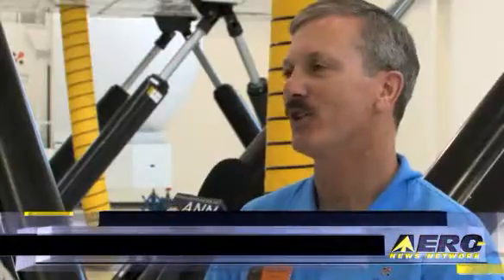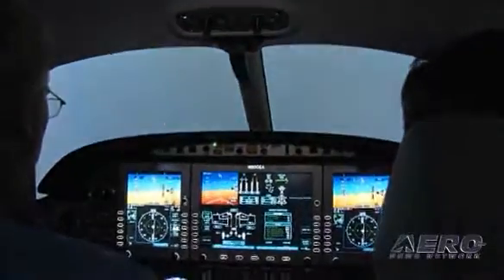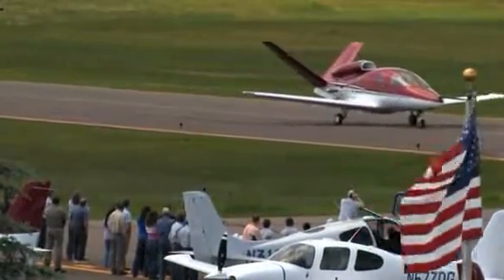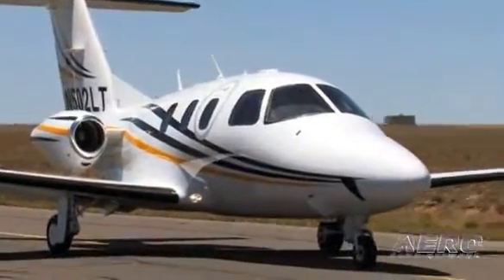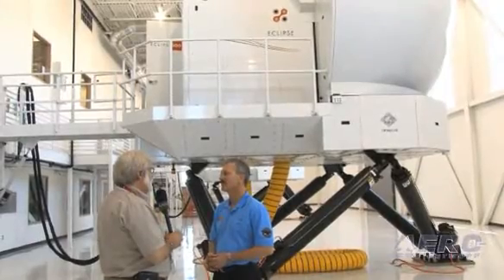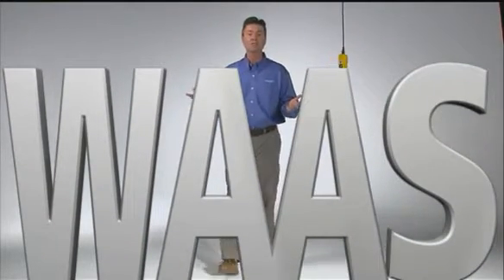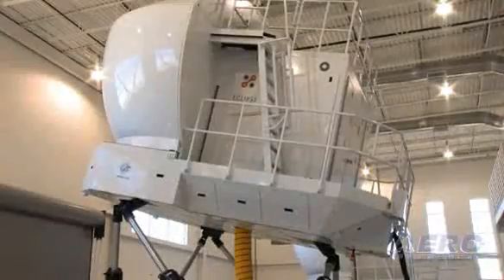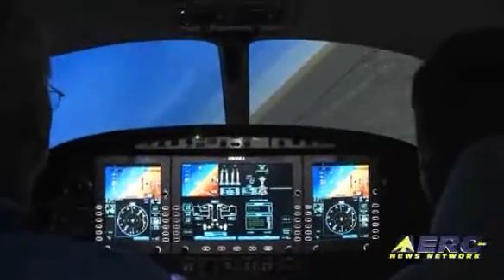Aero-TV: Next-Gen Airplanes Require Next-Gen Training (Part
Just How Will They Train All Those Eclipse Pilots, Anyway?

E-I-C Note: One of the wonders of the computer world is the gamut of amazing capabilities we have at our possession... but the curse of it all is revealed when these new-fangled wonder go "Tango-Uniform." Part one of this program was presented October 14th and as we were preparing to upload Part 2, a so-called redundant drive array signaled that it was having problems... and it did. That's all fixed now, and so we're pleased to (belatedly) present Part Two of "Next-Gen Airplanes Require Next-Gen Training." We think you'll see it was worth waiting for.

Despite all the growing pains associated with getting the Eclipse program up to speed, one thing continues unabated... Eclipse Pilot training. A visit to the factory flight training facility a few weeks back showed ANN that this was one part of the program that seems ready and able to keep up with the demand, and that Director of Customer Training, Randy Brooks, seems more than optimistic about their efforts.

Just last January, Eclipse told us that the FAA had awarded Eclipse's training provider, Higher Power Aviation (HPA), authorization to conduct Eclipse 500 Type Training under HPA's Part 142 Training Certificate. The authorization increases Eclipse's training capacity and enables the company to type rate customers entirely in its certified Level D Full Motion simulators.

During the Part 142 certification process, the FAA examined Eclipse's training curriculum and analyzed how Eclipse uses its advanced simulator to train and type rate customer pilots prior to an aircraft delivery. The certification came just two weeks after the FAA certified Eclipse's first flight simulator as a Level D Full Motion device.

The first class of customer pilots began their flight training in the Level D simulator within days, with subsequent classes beginning every two weeks. Eclipse now has three Level D Full Motion simulators in operation, which allows the company to train and type rate 60 customers per month. The certification was accomplished through partnerships between Eclipse Aviation and HPA of Dallas, TX; OPINICUS of Lutz, FL; and Flight Simulation Company (FSC) of Amsterdam, The Netherlands.

Eclipse built a state-of-the-art Flight Training Facility at Double Eagle II Airport on Albuquerque's west side just over a year ago. Eclipse flight skills assessment eval programs and HPA's Part 142 type rating training are conducted in the simulators.